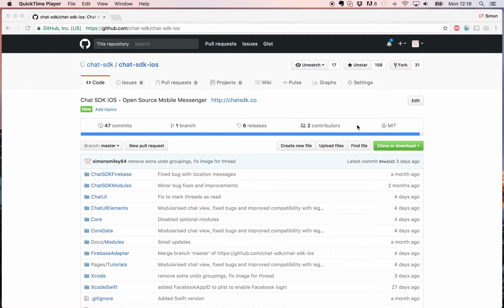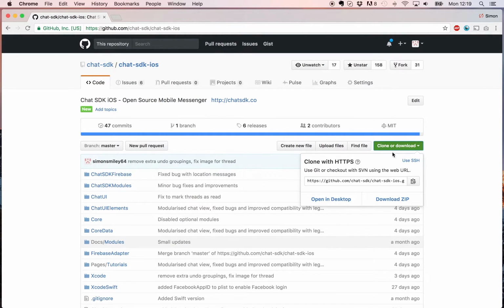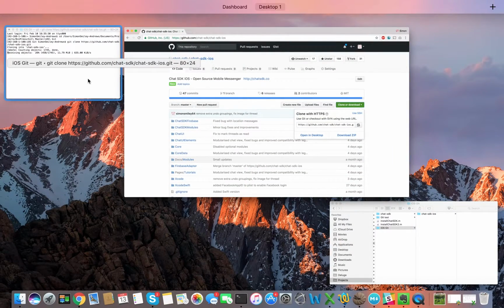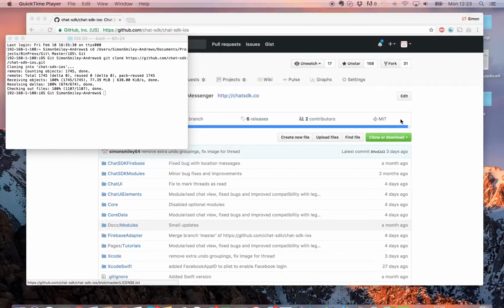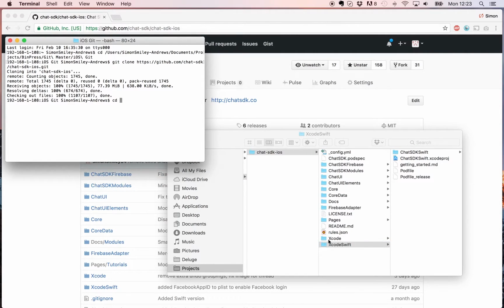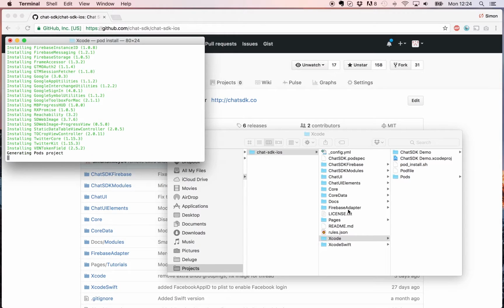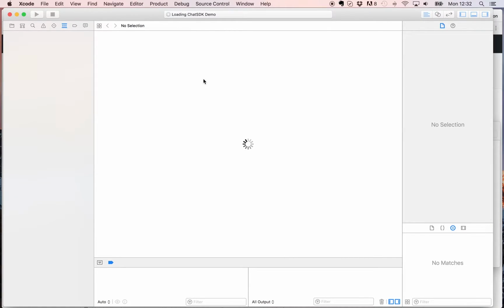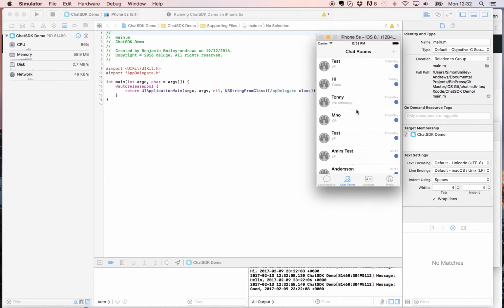Chat SDK iOS: Running the Chat SDK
This is a video showing you how you can download and test the Chat SDK.